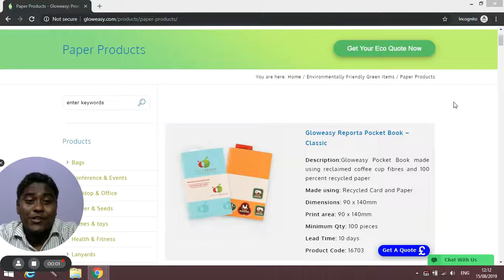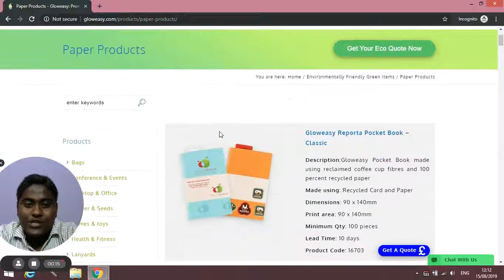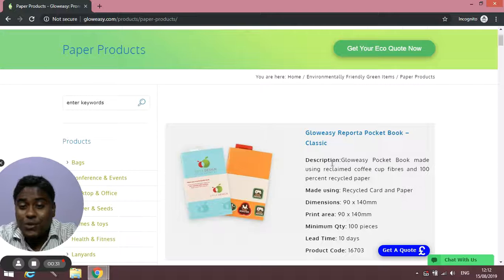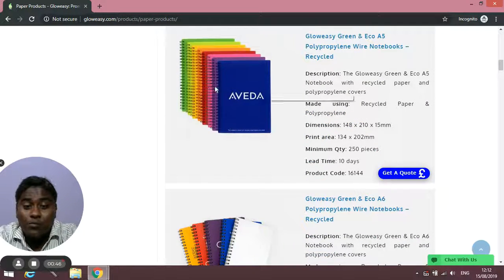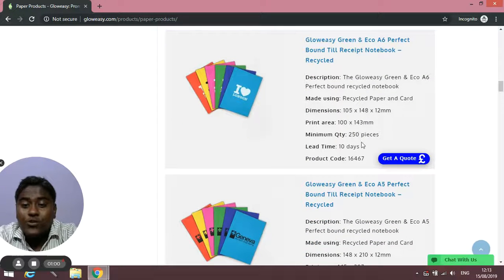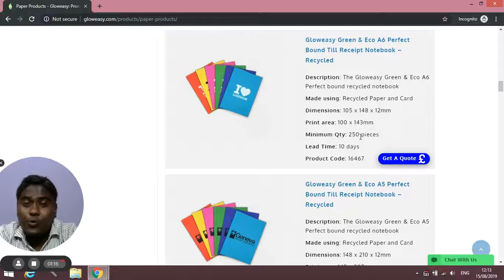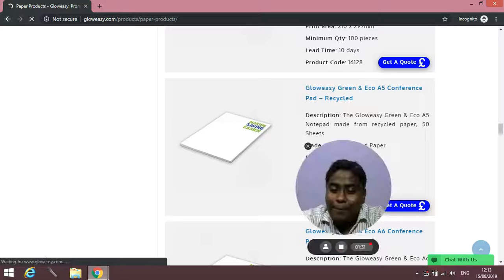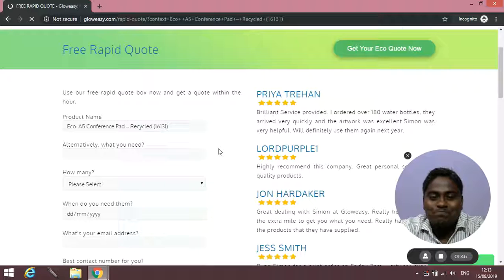Environmentally Friendly Green Items Paper Products | Gloweasy Promotions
In this video, Brendan talks about Environmentally Friendly Green Items Paper Products